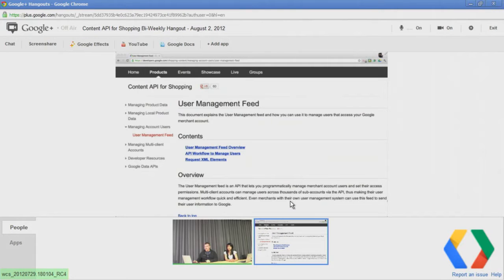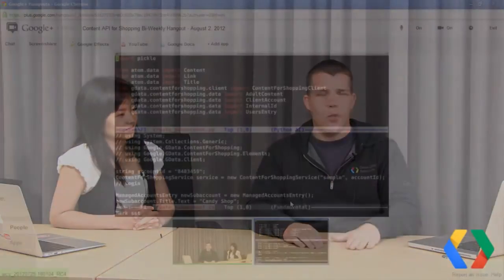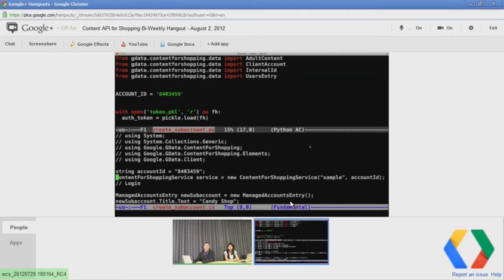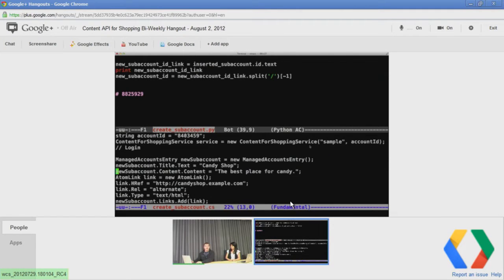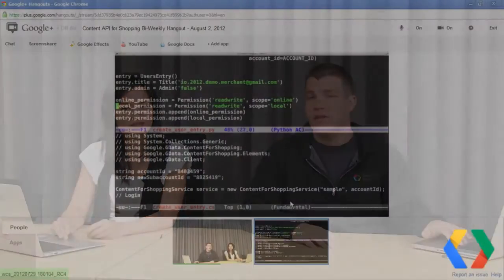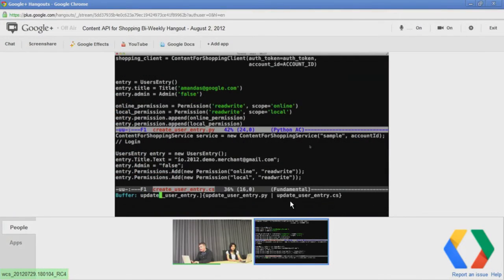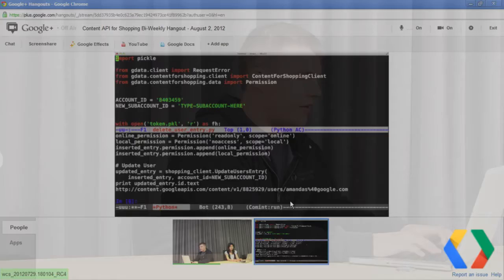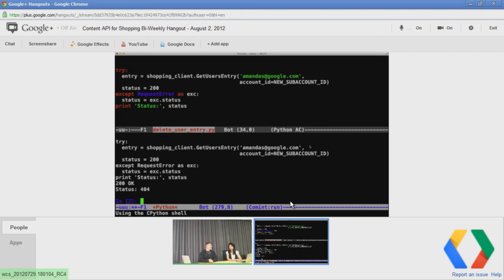Content API for Shopping Office Hours - August 2, 2012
We'll start with a brief tech talk about using the Users service to manage users and then take questions from the live attendees and from the moderator queue.